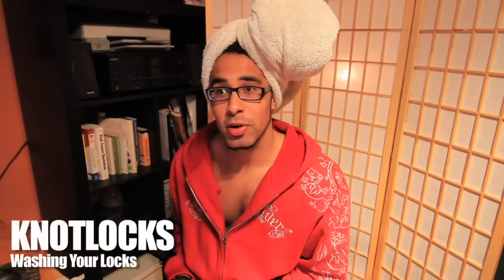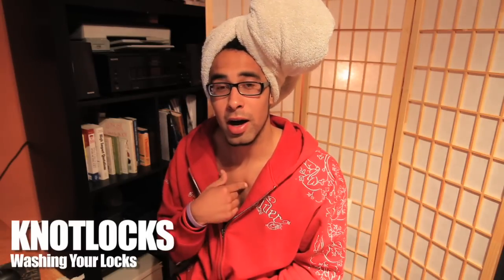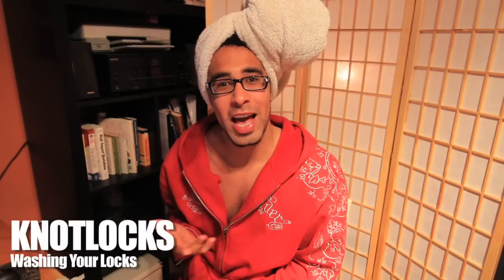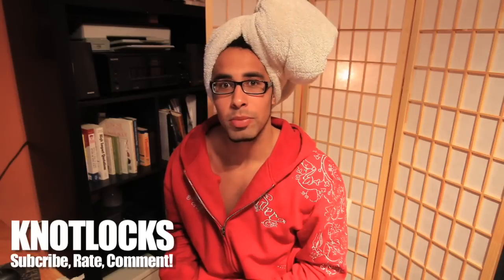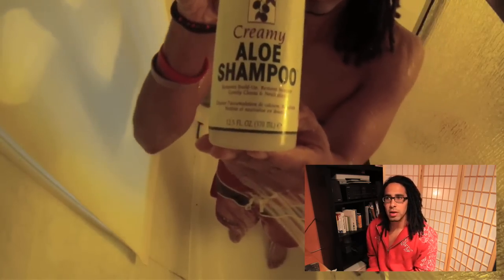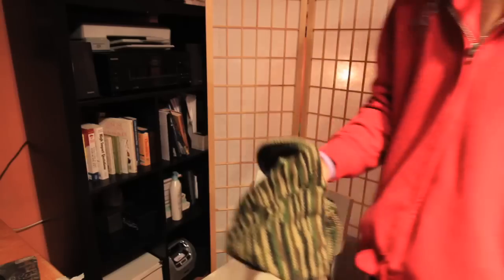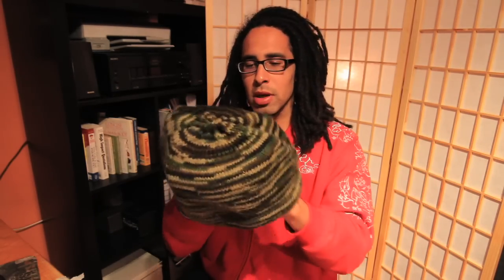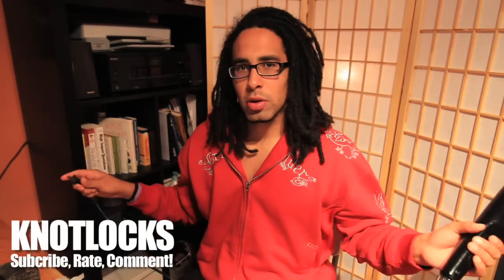WASHING KNOTLOCKS - TUTORIAL & HOW-TO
1.Rinse - Do a really good rinse to loosen up any dirt/flakes you may have accumulated on your scalp.  Warm/Hot water works well.  Scrub Scrub Scrub!

2. Lather - Using  natural shampoo (Aloe for this video) is the best.  Avoid any shampoo that has perfume as it will leave residues and could attract the build up of mold (YUCK!)  Keep on lathering until your head looks like the foaming mouth of a rabid dog.  Circular motions with your fingertips on the scalp to get the shampoo into those hard to reach areas.

3. Rinse again - Repeat step 1, Rinsing thoroughly.

4. Lather again (optional)

5. Rinse (again)

I usually do 2 passes of the lather & rinse stages as it makes sure they end up being super clean and sexy!  It's up to you  how many times you wish to do this.

6. Whip your locks to shake out excess water. Also ringing them to get the excess water out your dreads is essential.  You do not want to have excess water build up in your hair.  It is VERY IMPORTANT to make sure you DRY YOUR HAIR PROPERLY before going outside into the world.  Damp dreads can lead to bugs, mold, and other dirty clinging into your hair.
After getting out the shower wrap your head in a towel turban for 30 mins and it will make the blow drying stage go by faster. Do your best to blow dry them completely.  usually takes me about 30mins to 45 mins to do this.  Put on a good movie or TV show and sit back and relax.

DONE!

Now go show the world your sexiness!

Please help support by visiting my social platforms.  One 'Like' Can go along way!